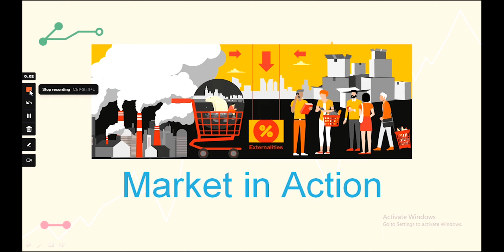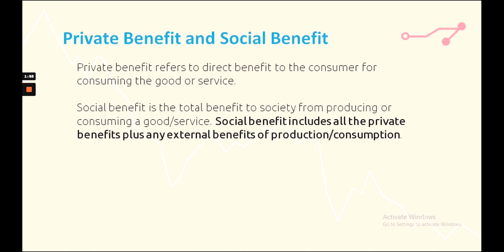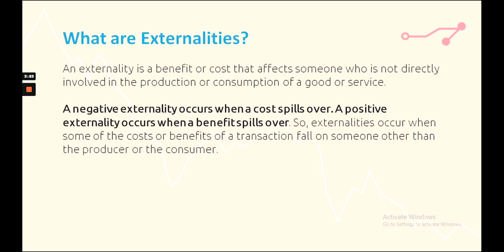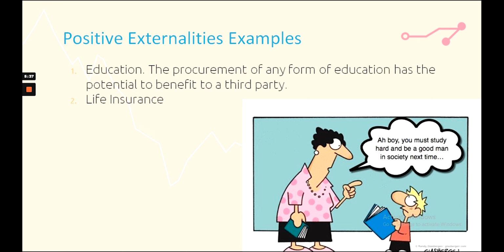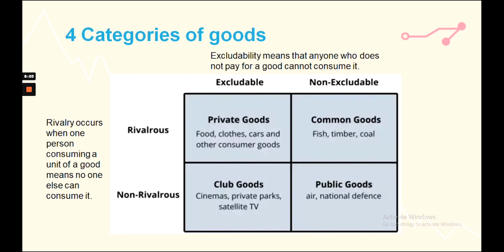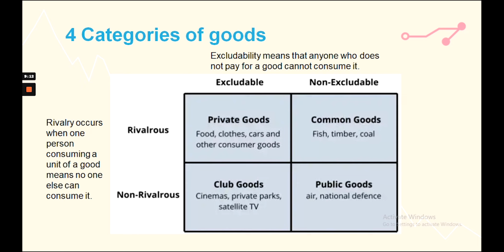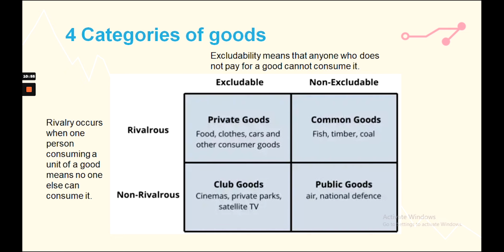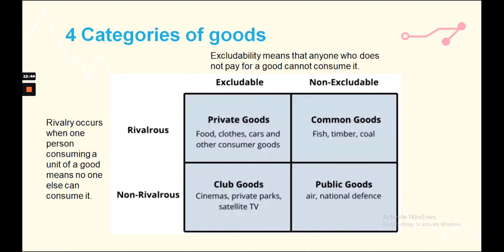Prof. Anmol Chopra - Action in Marketing